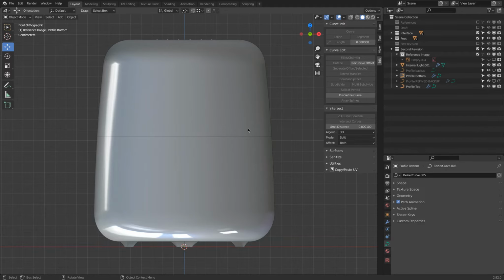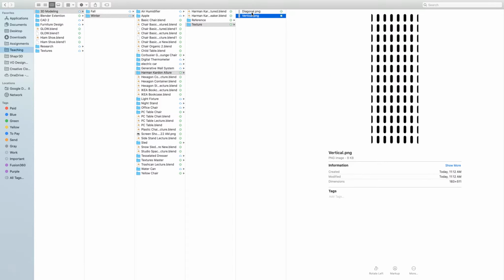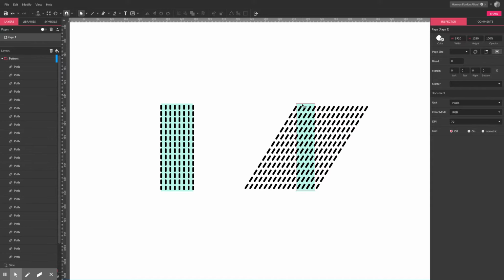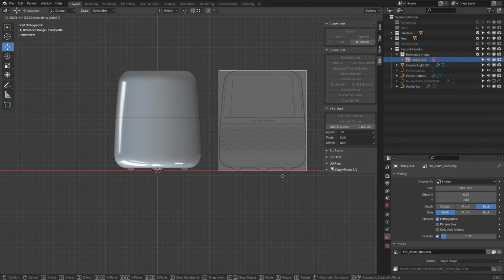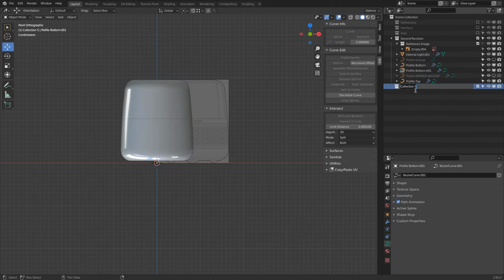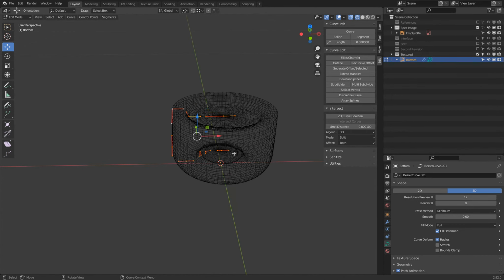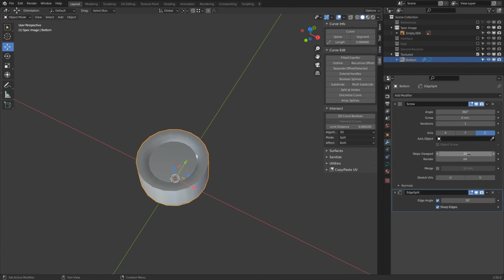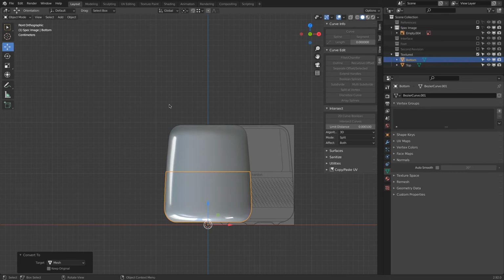Harmon Kardon Texturing - 1 Baking Geometry